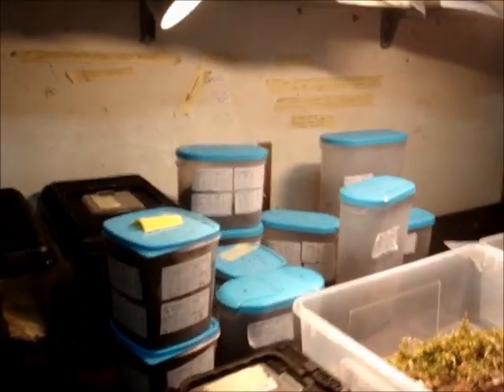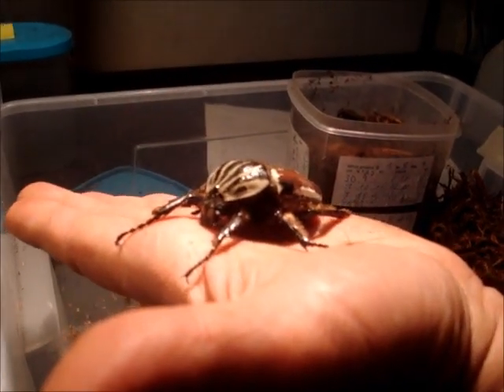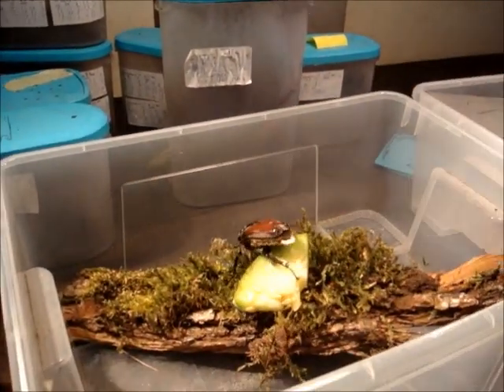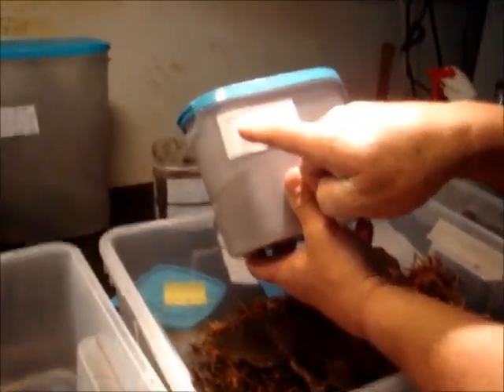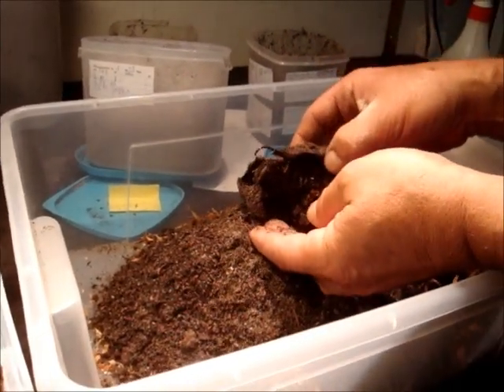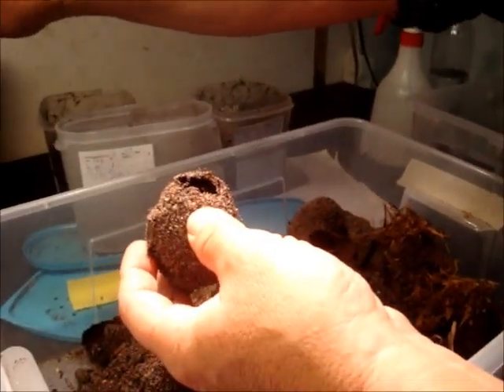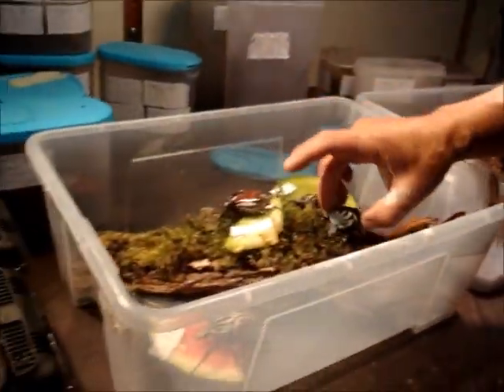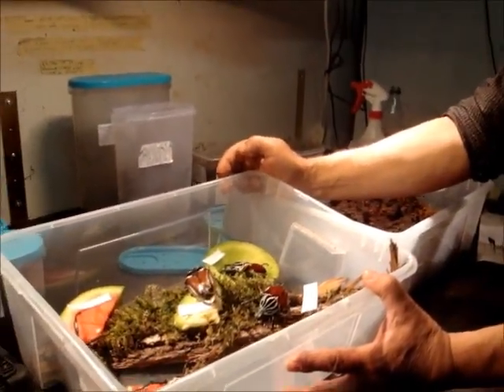Goliathus goliatus - 10 adults emerge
After 5 month, beetles are ready to emerge from their pupal chambers. Here you see a bunch of them. They are generation F2. So it seems that there are enough adults for the next generation.